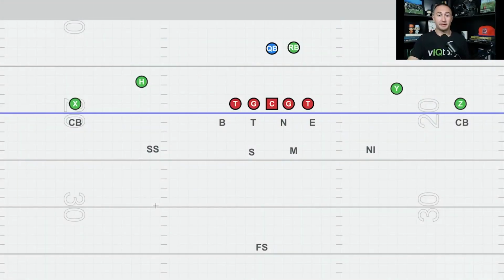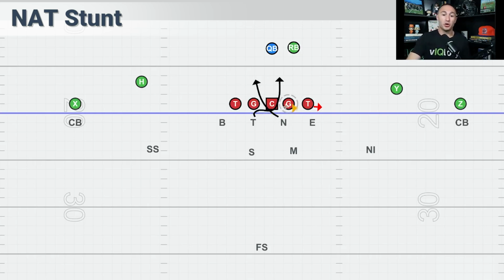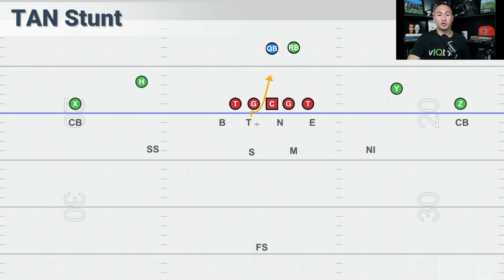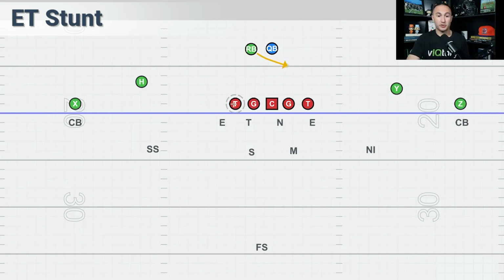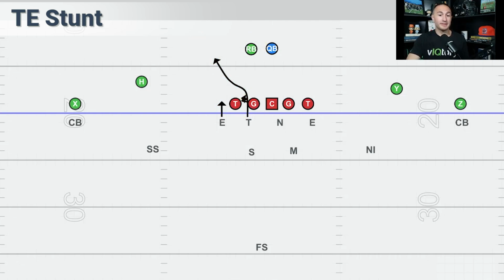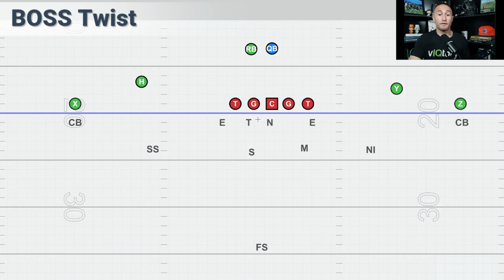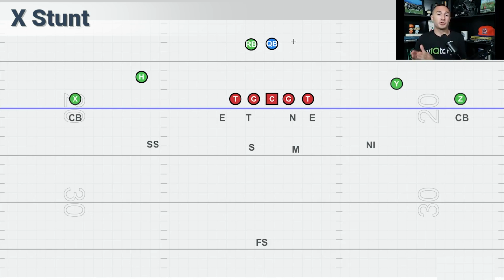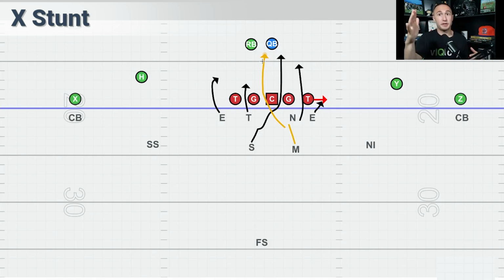How To Install Defensive Line Stunts (Coaching Guide)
✅ Free Play Calling Guide (know what to call against any front or play)
🏈 Youth coaches, walk into every practice knowing exactly what to do